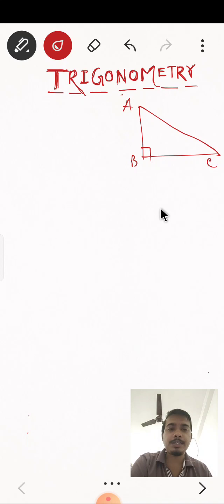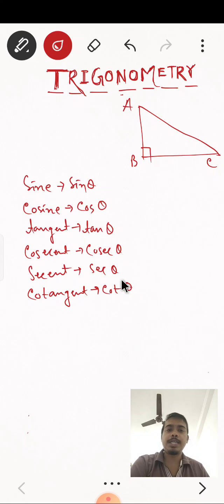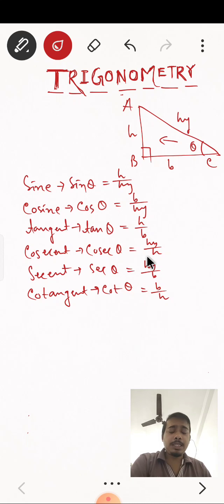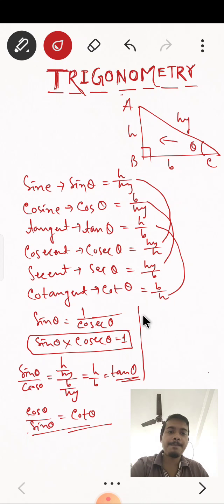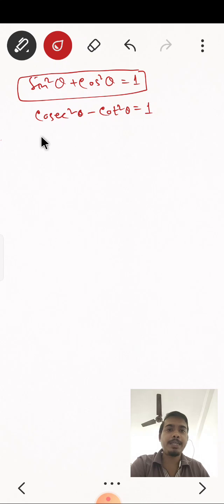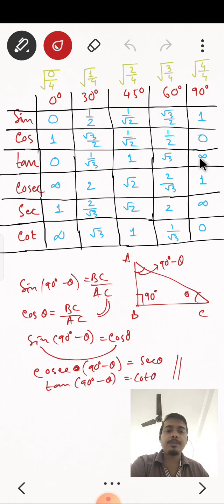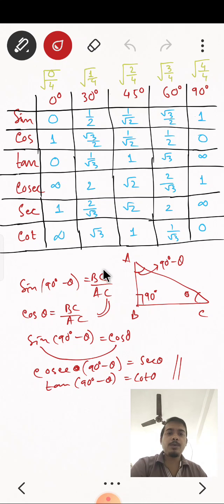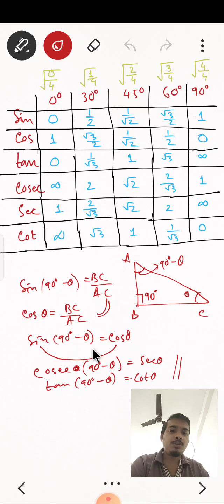Basic concepts of Trigonometry